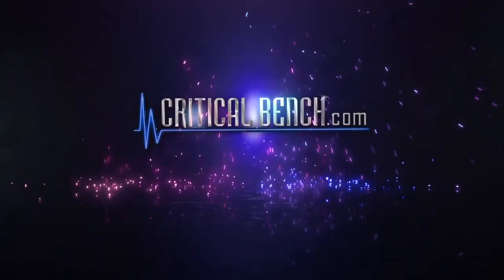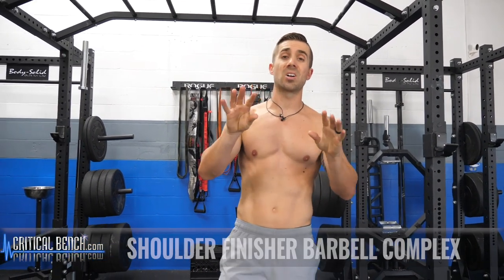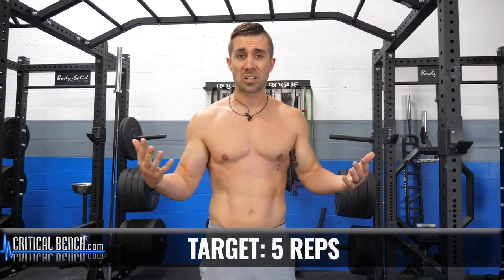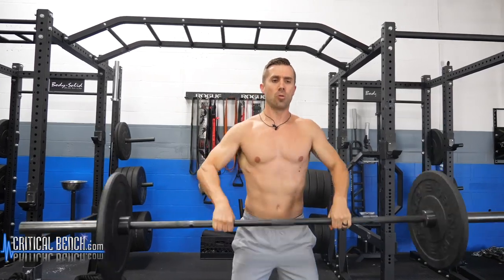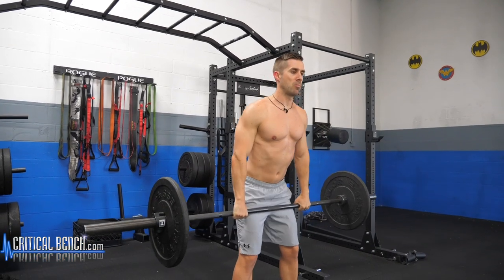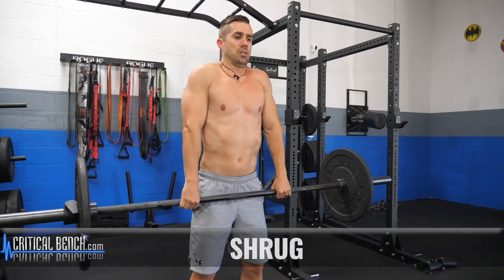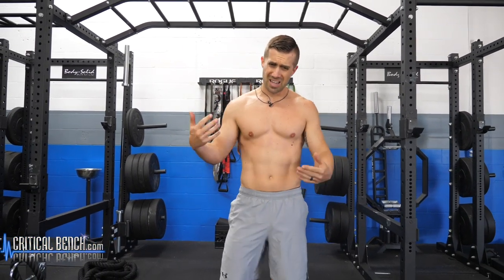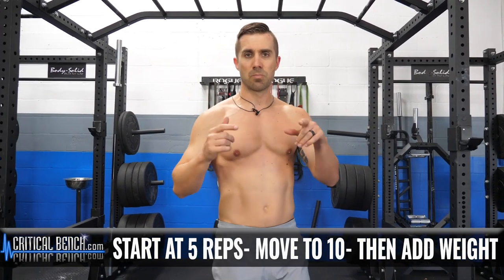Shoulder Workout Finisher (SMASH YOUR DELTS) Barbell Complex Routine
*Use this Shoulder Workout Finisher to SMASH YOUR DELTS at the end of your shoulder workout to really empty those deltoid muscles and finish off strong. It's simple and it's intense so let's get it!!*

You're done with your workout but you might feel like you can do a little bit more...

We've all been there and there's a good chance you CAN do a little bit more... and that's what Brian gives you the Shoulder Workout Finisher Barbell Complex Routine. These are EXACTLY what you need to do to FINISH your shoulder workout strong.

Shoulder finisher exercises are great to SMASH Your delts fast.

Bigger, stronger shoulders for guys at any age are ALWAYS appealing. Now strong shoulders don't just come from arm isolation training, they come from doing total domination complex circuits.

BUT. on days when you want to BLAST the delta fast because you're short on time, need a FINISHER and that's why Brian whipped this video together to give you the best shoulder workout Finisher Exercises. Use these either as a quick workout or top off your shoulder day workout, this routine will treat you right!

These shoulder finisher exercises are not designed for heavy weights. This is purely for a pump with lots of reps and light to moderate weight so be smart about the weights you choose making sure you don't fatigue too soon or take too long to finish.